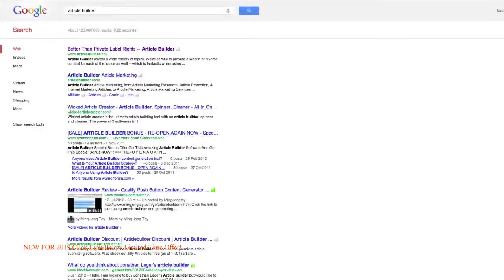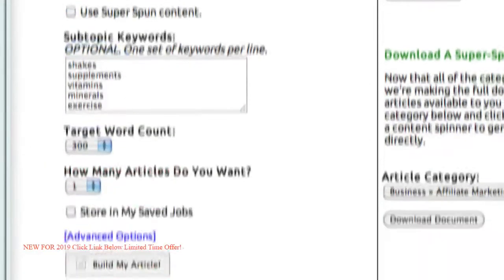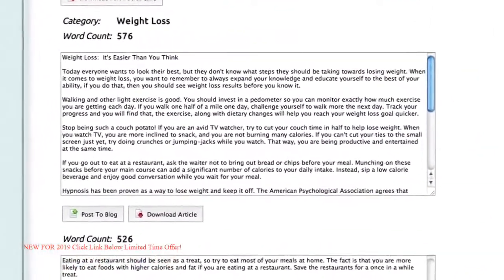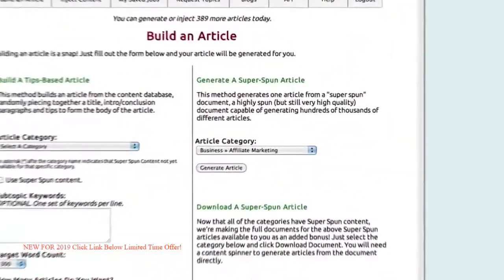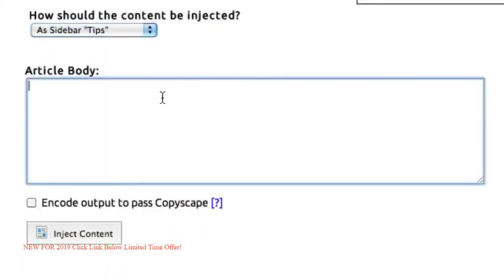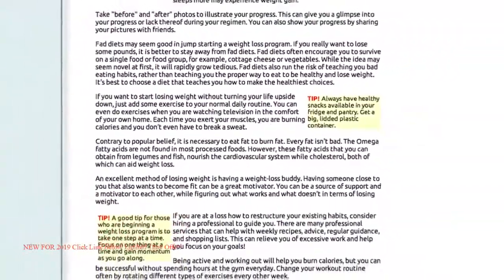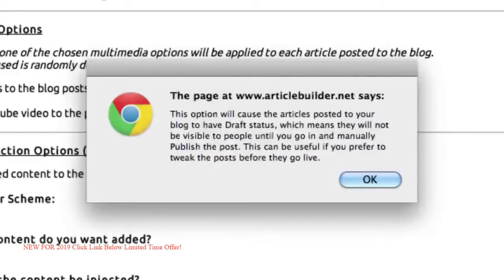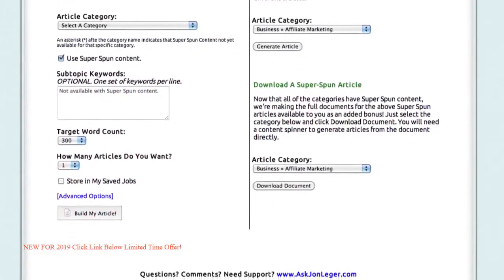Article Builder Auto Blogging Google-Friendly, Push-Button Content!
Google-Friendly, Push-Button Content!
You’ve never seen ANYTHING like this Before!!
Join Today & You’ll Also Get…

A Massive Collection of Super Spun Articles

What is a Super Spun Article you ask? It is an article in spin-formatted text that is created by having one SUPER high quality article written, and then having that article rewritten TWENTY FIVE TIMES with the same “thought structure”.

Those 25 articles are then put together thought-by-thought into one HUGE Super Spun Article. These documents are capable of producing TENS OF THOUSANDS (even hundreds of thousands) of HIGHLY unique articles (90% unique or more).

To have just ONE of these created costs $150 or more, and we’re giving you TEN of them for FREE with your purchase of Article Builder. That’s $750 worth of content — FREE.

In addition to those, we ALSO give you ten MORE documents. These are the Super Spun Articles AFTER they’ve been run through The Best Spinner for phrase-only spinning. For those times you need EXTREME uniqueness (95% or more), the additional documents are JUST what the Spin Doctor ordered.

Start your content creation off RIGHT with Article Builder coupled with these incredible documents. All yours, all free with your purchase

1.7 GIGABYTES Of High Quality Reusable Images!

Content is certainly KING, but Google (and website visitors) want to see pages that are media-rich — and that means you need to add images to the pages of your website! And not just any images: high quality images!

That’s why we’ve decided to include a special bonus pack of more than ONE THOUSAND REUSABLE IMAGES — absolutely free. This package is worth HUNDREDS of dollars, but you get it free with your purchase.

The images are high resolution images, but also come pre-sized for your convenience. In addition to the high resolution size, you also get the images in 800, 400, 200 and 100 pixels wide.

Between Article Builder’s content, the Super Spun Articles bonus and these high quality graphics you’ll soon be a content-producing POWERHOUSE!

You would probably expect to pay an arm and a leg for access to a system as powerful as Article Builder, but that’s not our style. We know you need A LOT of conent
 and it needs to be quality, but affordable. That’s why we’ve set the price-point of Article Builder to what we have.